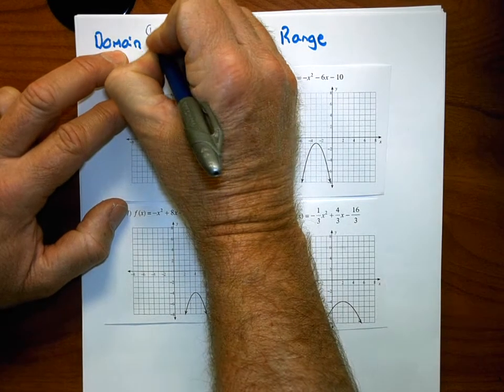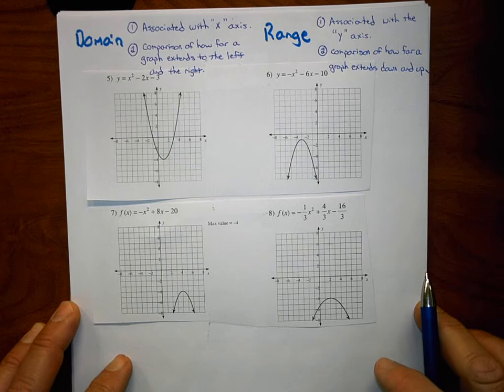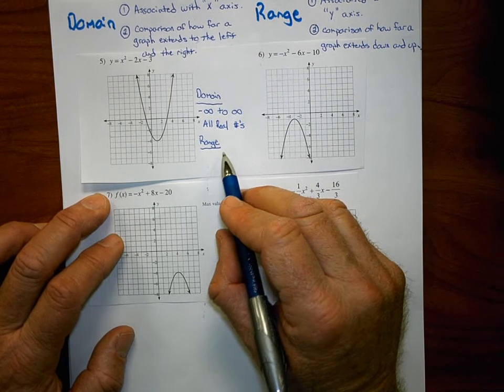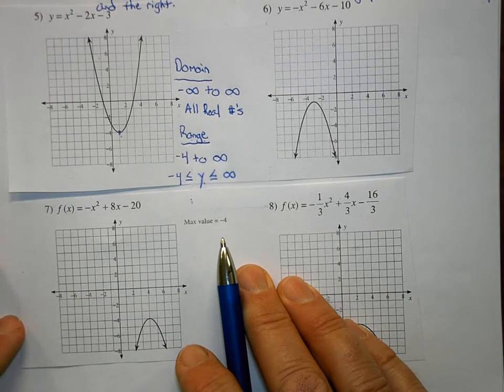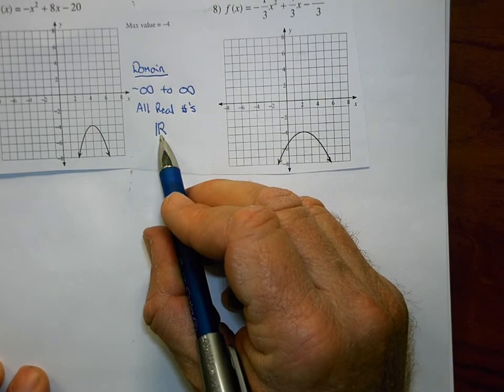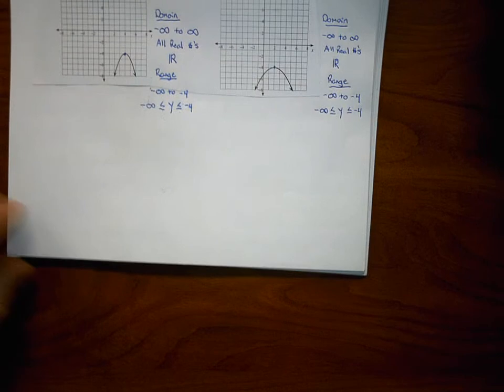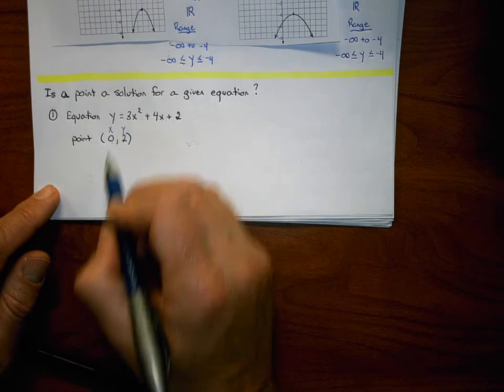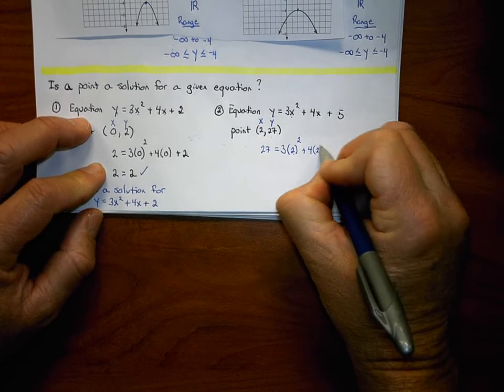Math 2 Unit 10 Notes Domain and Range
Mr. Trutna
Clovis High School
Math 2
Unit 10
Domain, Range, and Determining if a point is a solution of a given equation.